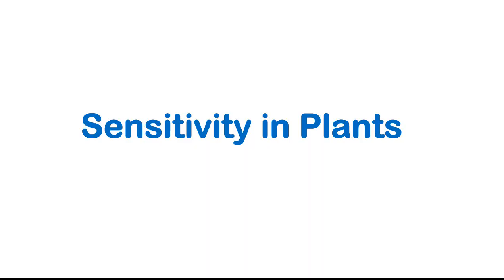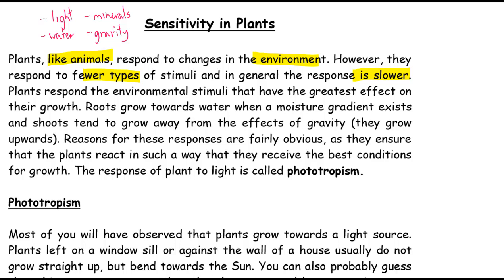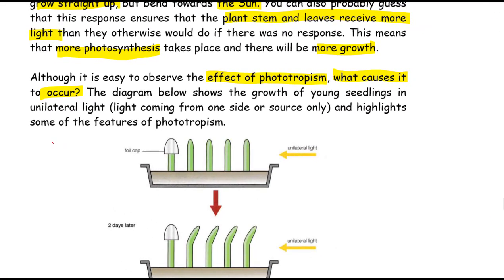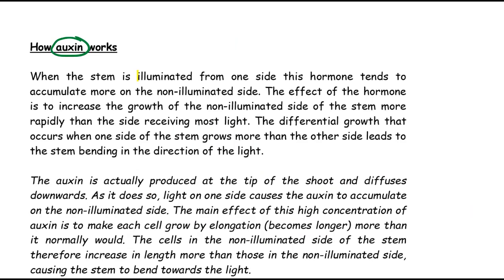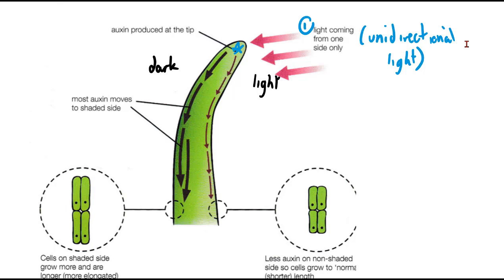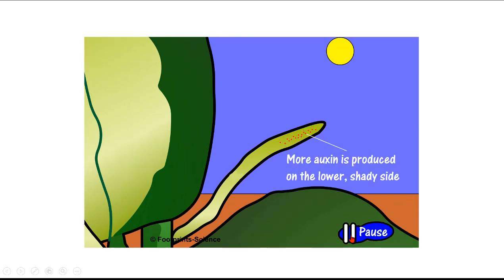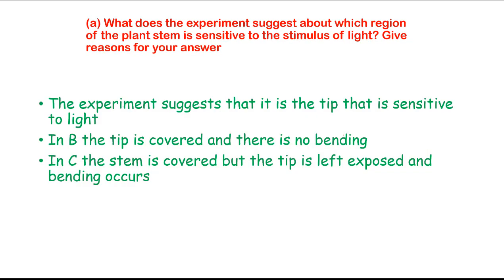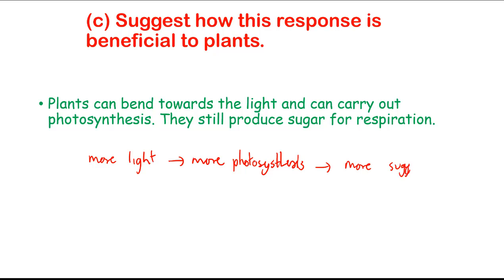CCEA GCSE Biology plant hormones and auxins